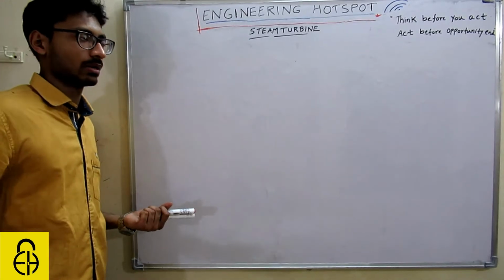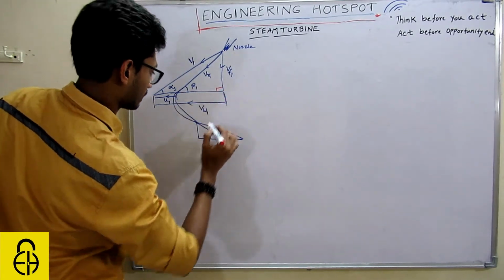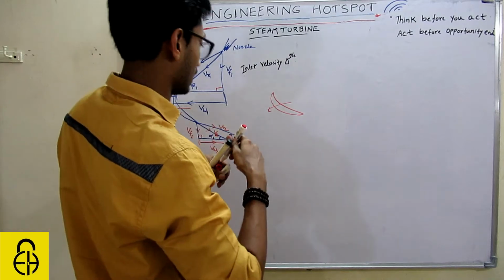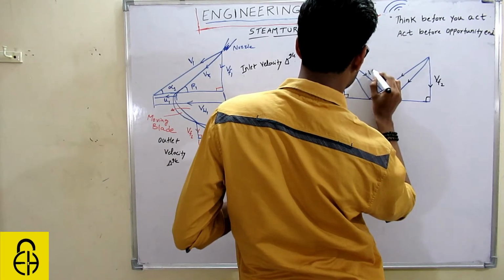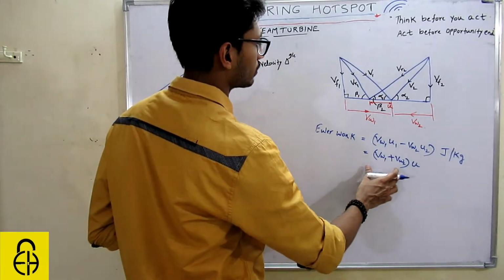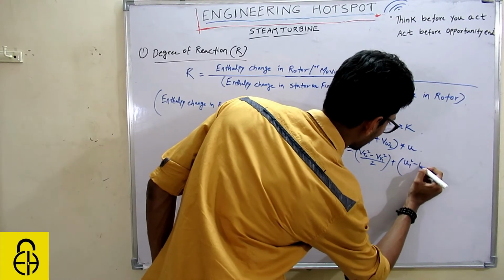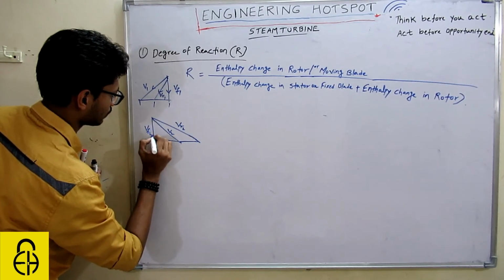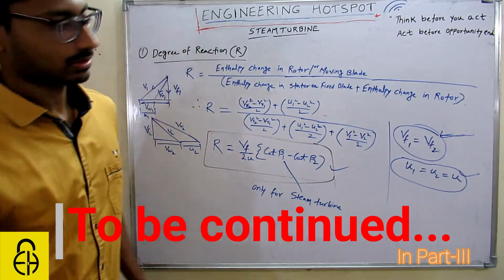THERMAL SCIENCE II PART 2: STEAM TURBINE II for GATE, ESE, ISRO , PSU II MECHANICAL